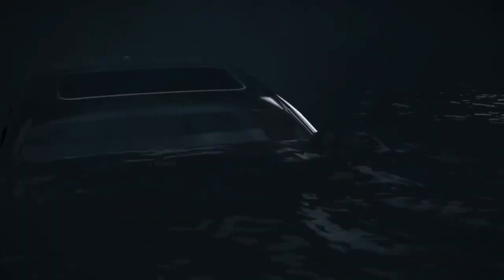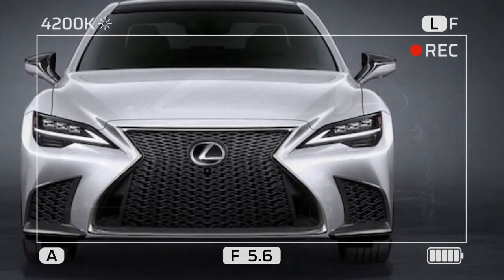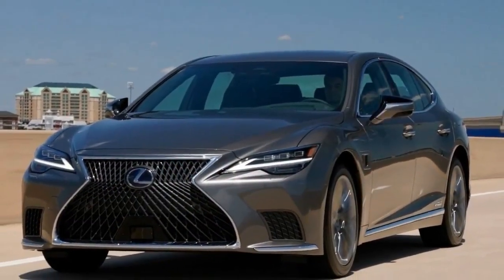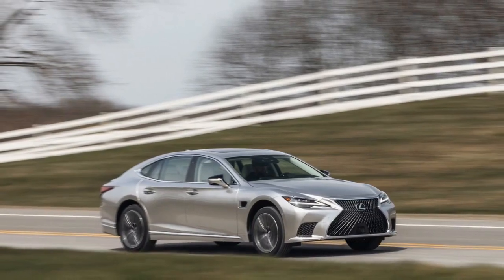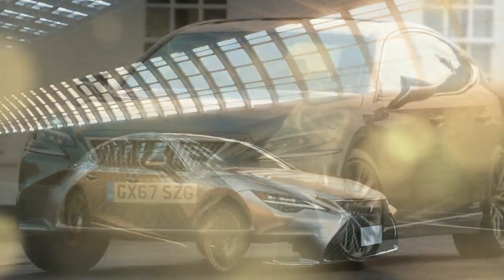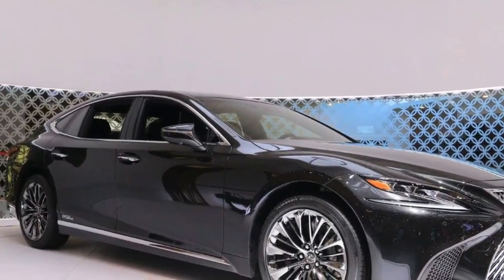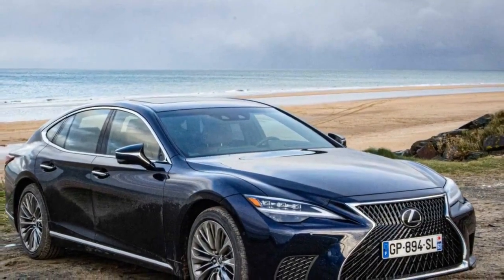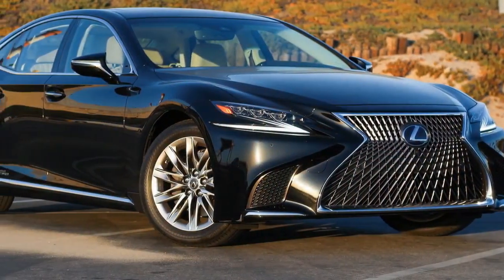2024 Lexus LS500h, Balancing Performance and Eco Friendliness in a Luxurious Package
2024 Lexus LS500h, Balancing Performance and Eco Friendliness in a Luxurious Package

1. We use trusted media sources in loading news and narrative content that we provide, in order to maintain accuracy and facts. We also include sources as references. please visit the sites we provide for more in-depth information related to the information or discussion we raise.

2. The material we use in making this video, is free and non-copyrighted content, or Creative Commons content, with fair use of content. If there is a problem or material that we use in the video in this channel, or there is a discussion about future business.